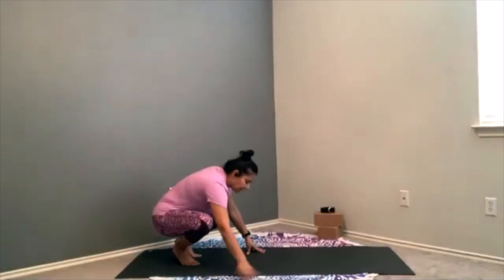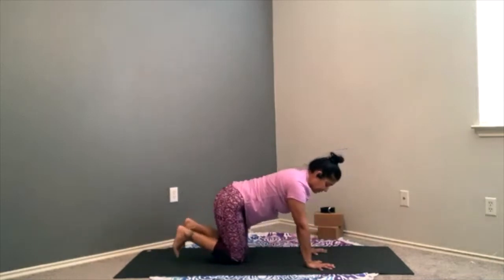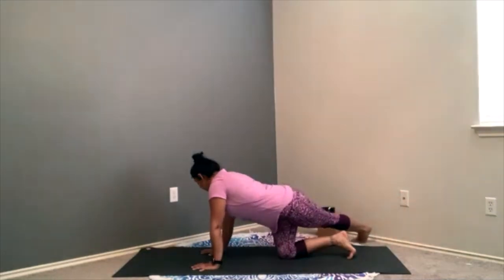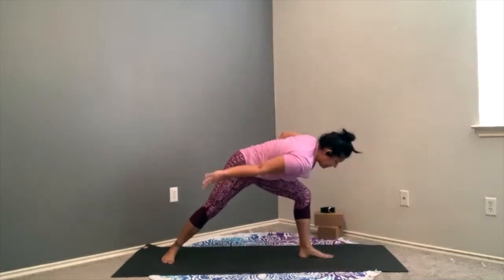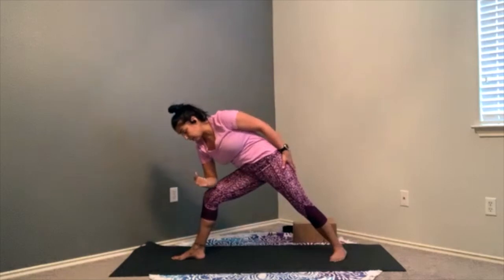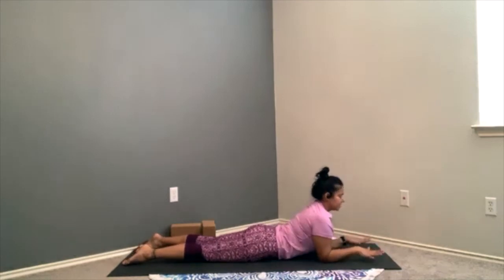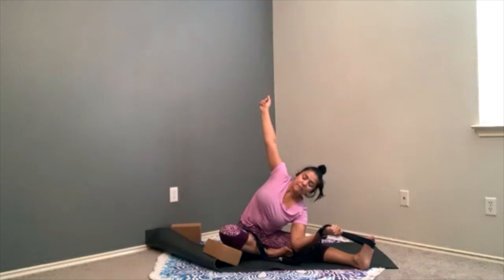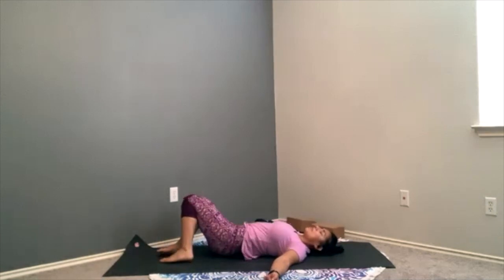Gentle Hip Openers | 60 Min Live-Streamed | Serasana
Focus on gentle hip opening poses during this 60 minute live-streamed yoga class.

Experience a synergy of breath, stretching and relaxation, perfect for beginners or those who prefer a gentle approach to fitness. Strengthen and lengthen your body with confidence and proper alignment.

Instructor: Melanie

Your wellness journey starts here.

Come as you are. You are perfect for yoga.

We believe one's path in yoga is as unique as the individual, and our class offerings reflect that belief. We pride ourselves on leaving no one out.

What is Serasana?

Our mission is to build a community of hope and healing. We offer ancient wellness practices including yoga classes, private yoga, yoga therapy, massage, acupuncture, facials, Reiki, acupuncture, healing teas and remedies to alleviate stress and manage pain. Our wellness studios embrace an ancient elegance with modern appeal, including aromatic homemade chai brewing in the tea bar, tranquil music, soft lighting, and a natural, organic environment.

Locations in Texas, Colorado, North Carolina & growing! Come visit us in person and meet us on the mat.

Serasana, LLC recommends that you consult your physician regarding the applicability of any recommendations and follow all safety instructions before beginning any exercise program. When participating in any exercise or exercise program, there is the possibility of physical injury. If you engage in this exercise or exercise program, you agree that you do so at your own risk, are voluntarily participating in these activities, assume all risk of injury to yourself.